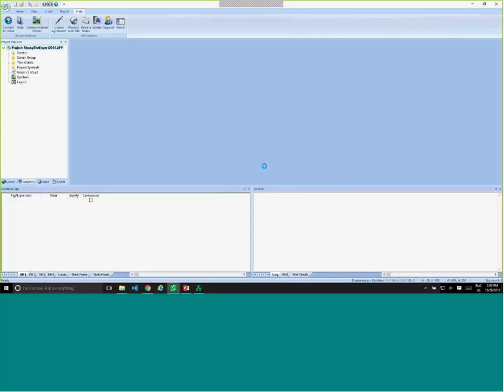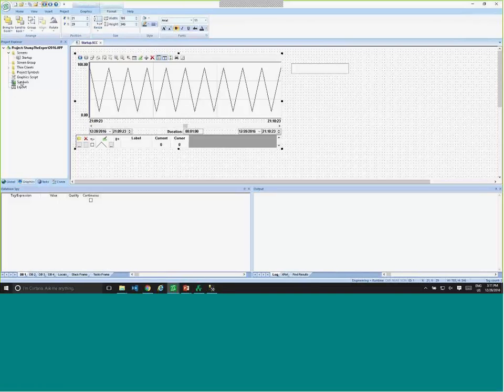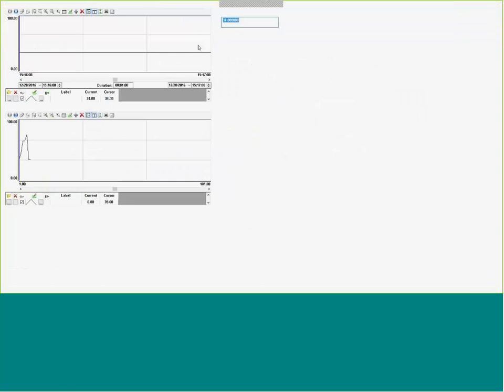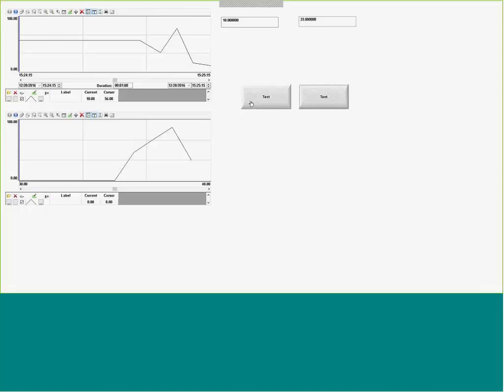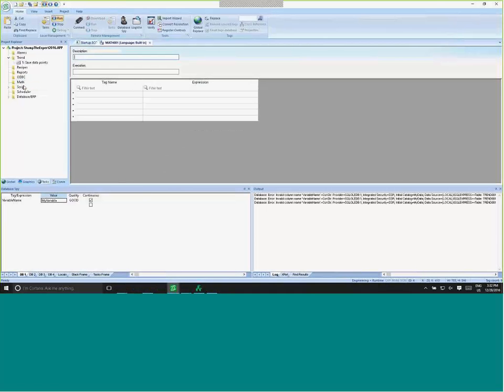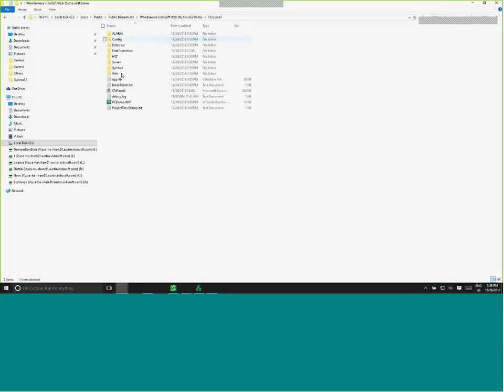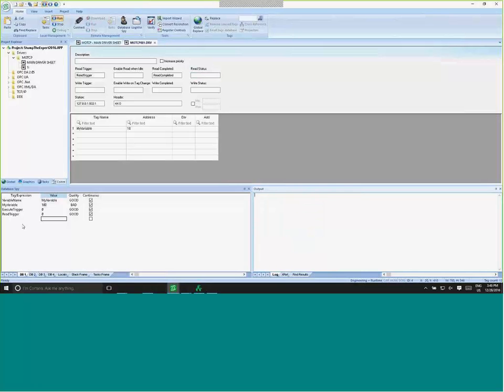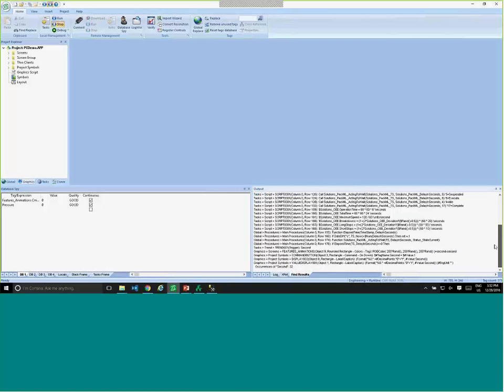Stump The InduSoft Web Studio Expert 2016!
Join InduSoft for a free webinar in which we challenge InduSoft Web Studio expert with your toughest questions about InduSoft Web Studio! Ask how to create reports, trigger alarms, or get tips on developing applications more quickly.